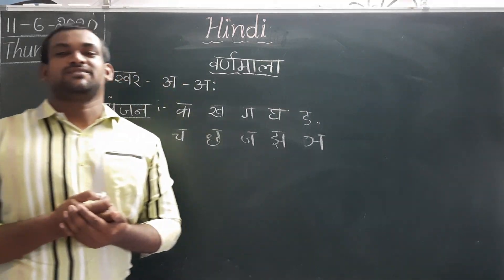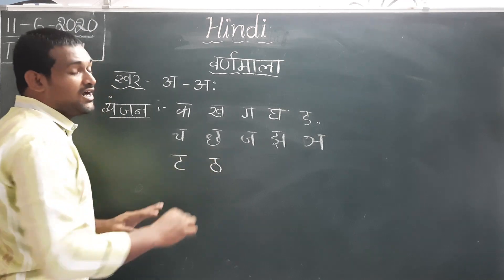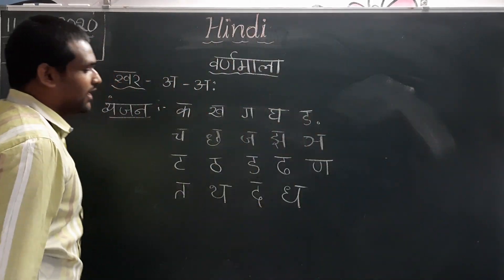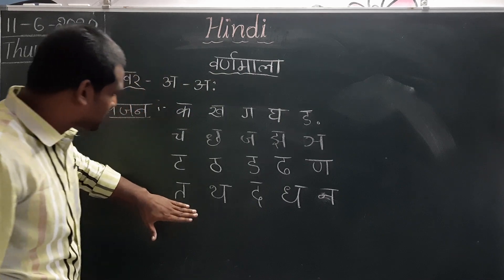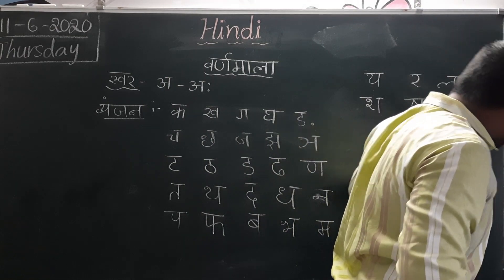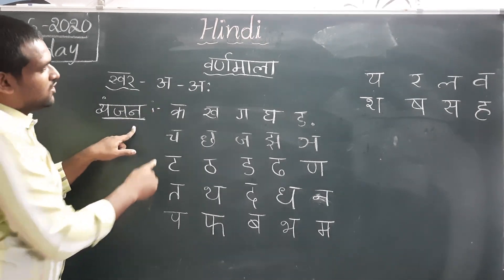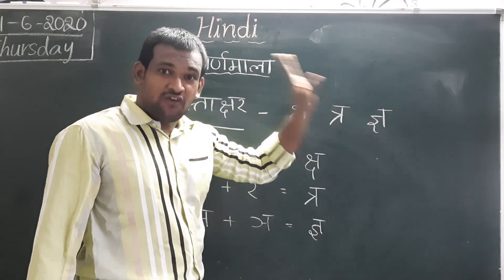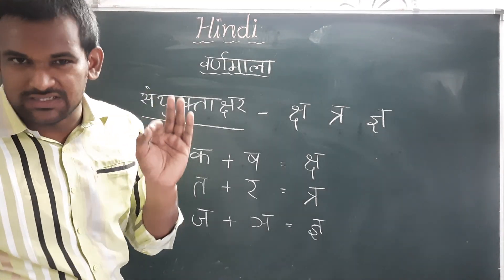Hindi Basics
Varnamala